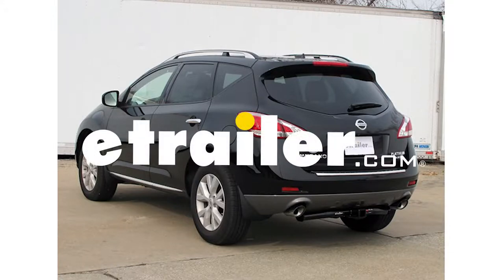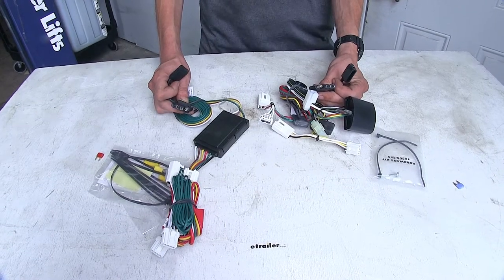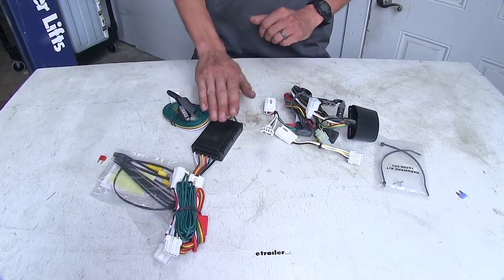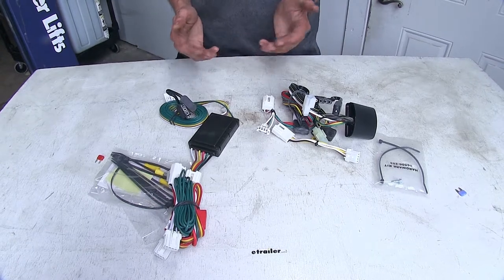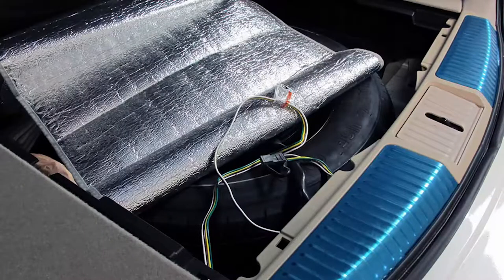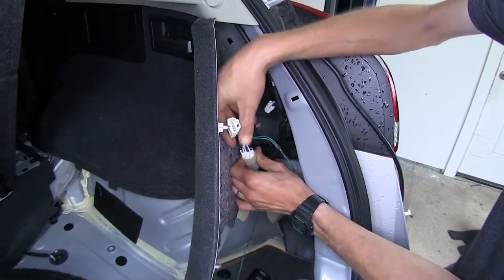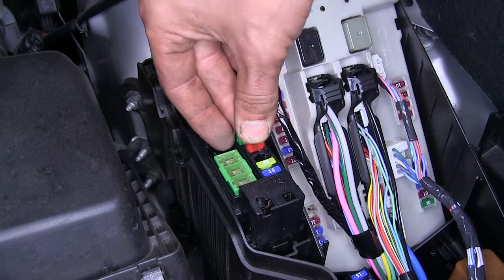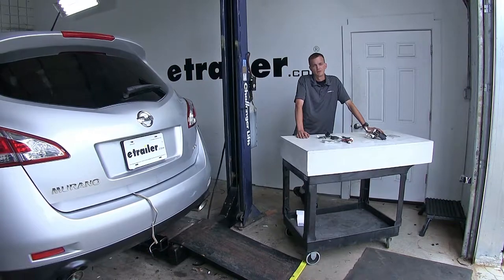etrailer | Best 2012 Nissan Murano Trailer Wiring Options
Speaker 1:          Today in our 2012 Nissan Murano we're gonna be having a look at our best trailer wiring options. Okay, we have two different options here today. This is our Curt Key Connector and then we have our Tekonsha T1. First we're gonna point out the key differences between our wiring harnesses. As far as power output goes, we found the Tekonsha wiring harness to be the clear winner here because it does a higher power output than the Curt. As far as construction quality goes we found the Tekonsha wiring harness here to be the winner here because in our experience we found these to be a little bit better built.Now both of these wiring harnesses are gonna give us our basic four pull flat trailer connector.

So this meets the minimum requirements as needed by law in order for us to safely and legally tow a trailer for all of our taillights, our turn signals and our brake lights.The first biggest difference that we notice between these two wiring harnesses is in regards to power output. Our Tekonsha wiring harness right here has seven and a half amps of power output for the taillight circuit and four point two amps of power output for each of our turn signal and brake light circuits. Where as our Curt Key Connector we're looking at six amps of power output for the taillight circuit and three amps for each one of our turn signals and brake light circuits. So what this means, with the Tekonsha having a higher power output we have the ability to run more lights on our trailer. And this is especially important if we're towing a trailer that has incandescent light bulbs because incandescent light bulbs do draw more power than LED's.

Both these wiring harness though for towing a trailer that has LED lights, we really shouldn't have any problems because LED lights do draw significantly less power.Alright, the next difference that we notice, albeit a small one, is in regards to construction quality. We have a look at our Curt wiring harness where our wires enter the module box here, you can see how it's not perfectly seeled. It's seeled pretty good but not a hundred percent perfect. This can allow moisture to get inside which could damage the module. Take a look over the Tekonsha one however, see how we have this nice silicon sealant all the way around where our wires go inside, this'll really prevent water from getting inside.

Now both of these are stored inside the vehicle so we really don't have to worry about water getting in there but the potential does exist.We have a look over the Murano that we have in here today, we have a Curt wiring harness installed but Tekonsha will look very similar to this. Almost identical in fact. Now both of these are designed to be stored inside the vehicle when they're not in use. So you can just open up on your hatch, so you can just store it inside your spare tire compartment so it'll be out of the way. You don't have to worry about it interfering with any of your cargo as you're loading it in and out of the vehicle.Now both of these are also going to just plug inline with your taillight connectors and they'll also have a connector which'll plug into a power port on your vehicle.

Just plug right in place for the factory tow package connector. So you don't have to worry about doing any cutting or any splicing or running any power wires directly to your battery. Both these also have built in fuse protection with them and they'll both come with fuses in order for you to install a fuse into your fuse box so the power port that these plug into will actually have power going to it. Both of these come with several zip ties in order for help you get it installed and tuck the wiring out of the way. They have everything you need in order to get it installed.Now if I was gonna be looking for a wiring option for my Murano, if I owned one, I would be leaning towards the Tekonsha wiring harness myself just because it does have the higher power output which gives me the ability and peace of mind knowing I can run more lights if I need to. And that'll complete our look at the best trailer wiring options for the Nissan Murano. We hope you find this video helpful and informative in your trailer wiring needs.